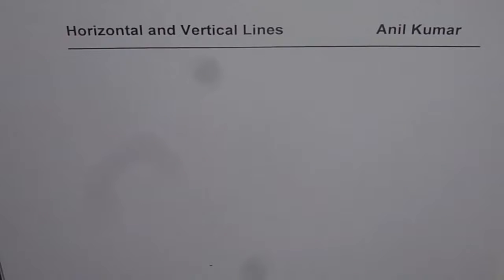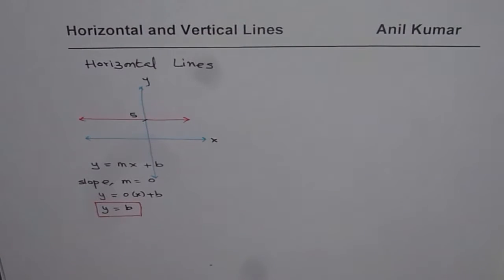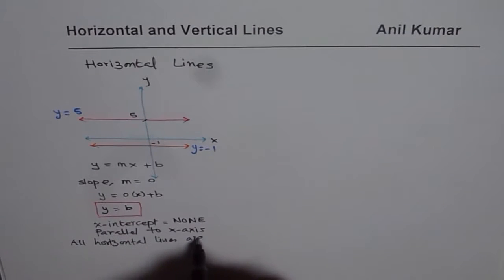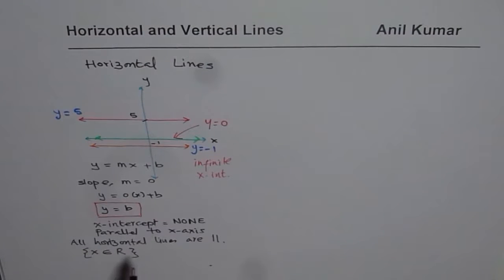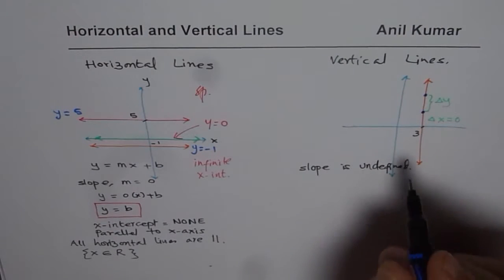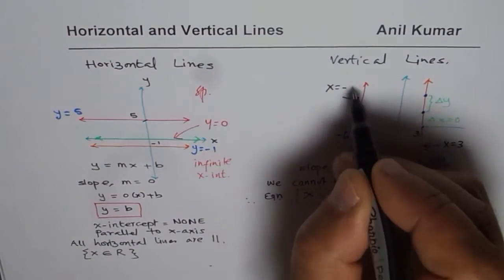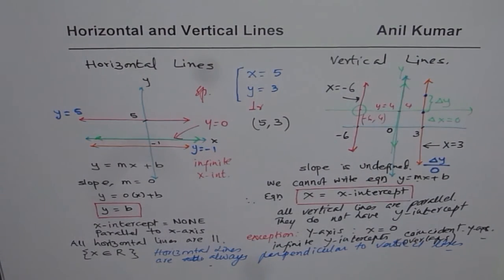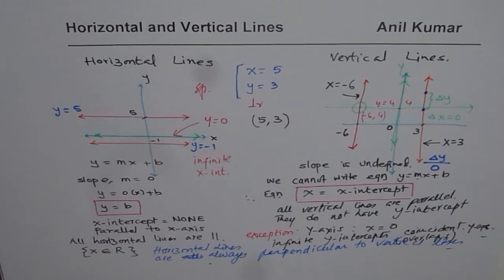Horizontal and Vertical Lines Review